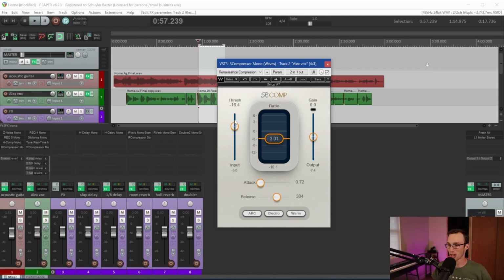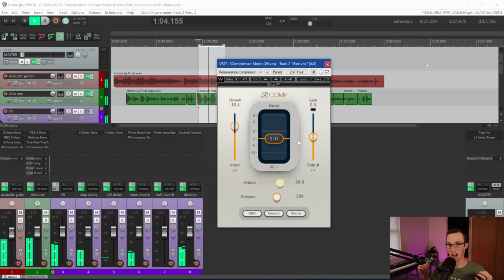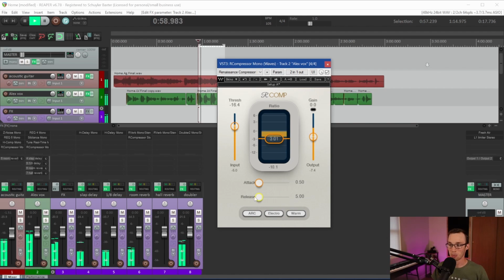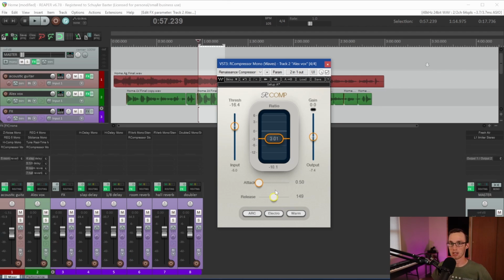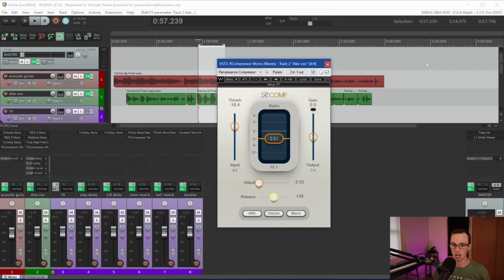Compressor Attack & Release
In this video, I'll teach you how the attack and release parameters work on a compressor. These settings are often left untouched due to a lack of understanding of what they even do, but they are extremely important if you want your tracks to sound natural, have just the right amount of punch, and not sound completely squashed. Hope this helps!

Also, don't forget to get your FREE "7 Step Mix" download!

- Schuyler